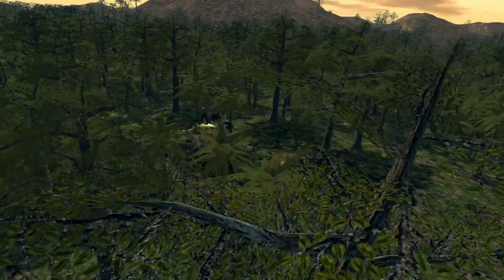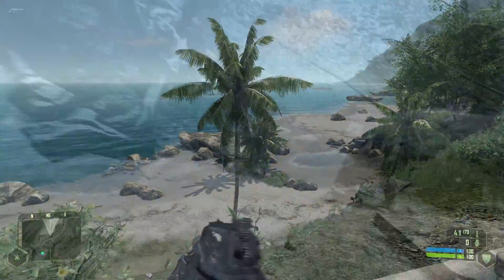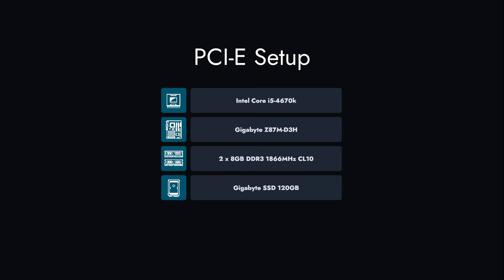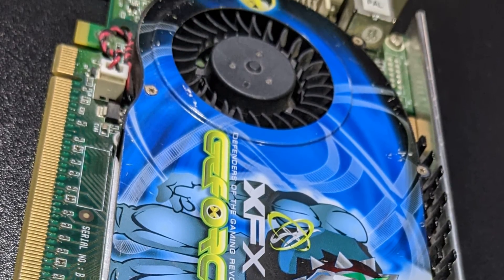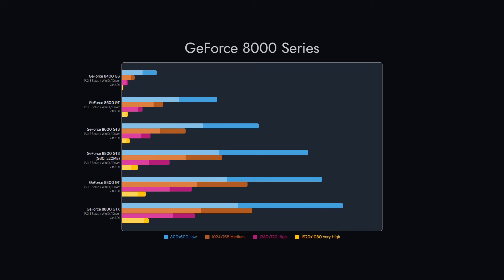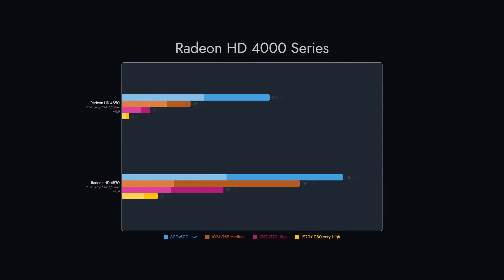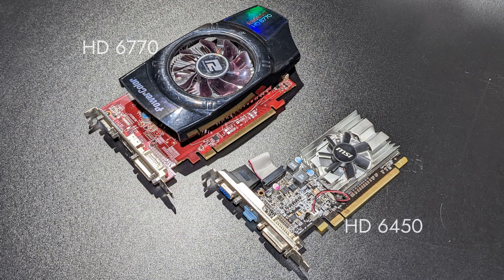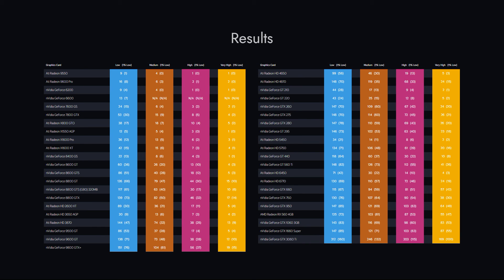Can it run Crysis? ( ~40 GPU Benchmark Roundup )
CORRECTION: We actually use Athlon 64 6000+ in AGP setup, parts list is wrong.

Today marks Crysis' 15th Anniversary.
This game was known to be notoriously  hard to run.
We've all heard the question? In this video we'll try to provide an answer.